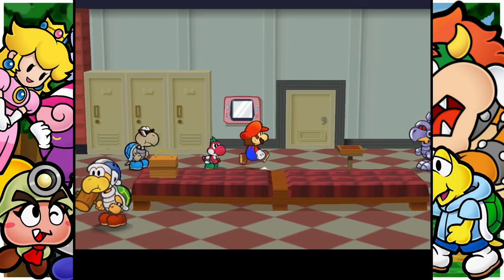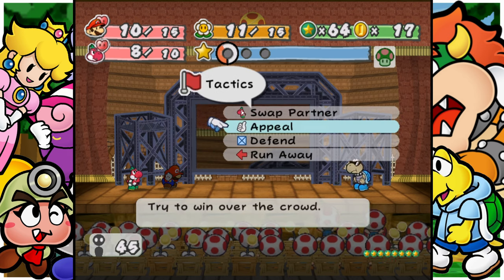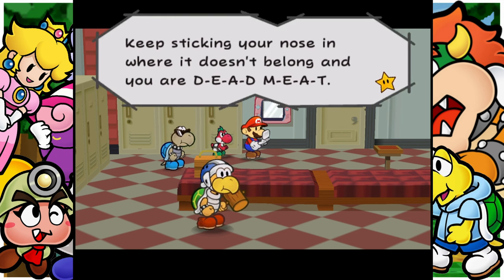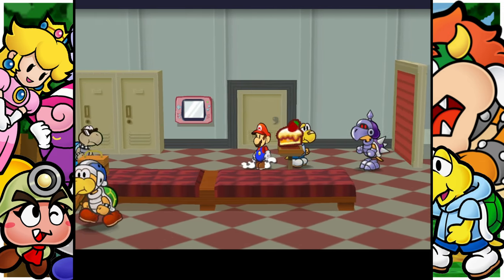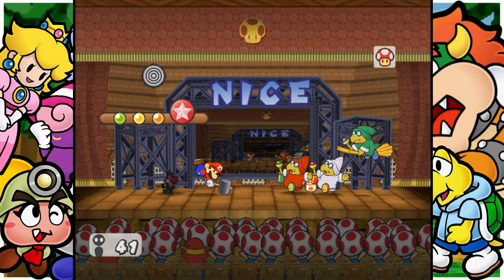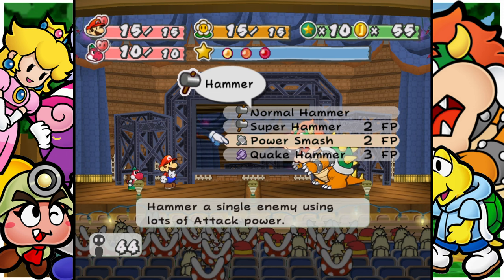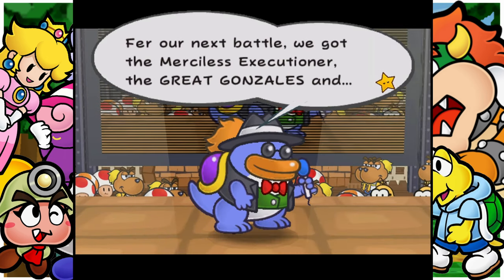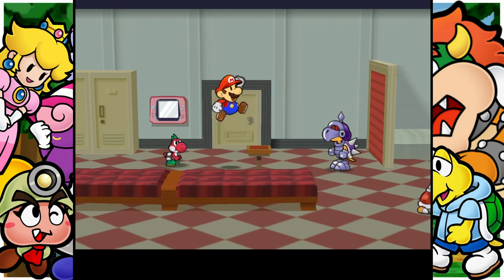The Great Gonzales | Paper Mario: The Thousand-Year Door | 21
Mario Mario or otherwise named, THE MERCILESS EXECUTIONER is having himself a run! Rising quickly through Grubba's Glitz Pit rankings, the sky is the limit for our mustachioed madman! ... or is it? Glitzville is in the sky, after all.

I’m playing Paper Mario: The Thousand-Year Door! This video is let’s play paper Mario: the thousand-year door episode 21! This is an episode from the greater series where I will play Paper Mario: The Thousand-Year Door full game.

🔴This is Let’s Play Paper Mario: The Thousand-Year Door episode 21!

🟣Thrice-weekly streams!

🟠Your contributions ensure future content, and you get insights into the channel's direction, conversation, and more!

⚪️Mindless chatter and channel updates.

🔵I tweet. Sometimes. Like discord, updates will be posted here.

🟤Instagram, particularly the story, hosts images from my daily life!

Paper Mario: The Thousand-Year Door[a] is a 2004 role-playing video game developed by Intelligent Systems and published by Nintendo for the GameCube. The Thousand-Year Door is the second game in the Paper Mario series following Paper Mario, and is part of the larger Mario franchise. In the game, when Mario and Princess Peach get involved in the search for a mystic treasure that holds great fortune, Peach is kidnapped by an alien group called the X-Nauts; Mario sets out to find the treasure and save the princess.

The Thousand-Year Door borrows many gameplay elements from its predecessor, such as a drawing-based art style, and a turn-based battle system with an emphasis on timing moves correctly.[2] For the majority of the game the player controls Mario, although Bowser and Princess Peach are playable at certain points.[3] The game was announced at a 2003 Game Developers Conference and was released late-July 2004 in Japan and late 2004 for the rest of the world.

The game was praised by critics, generally lauded for its engaging plot and gameplay. The Thousand-Year Door won the "Role Playing Game of the Year" award at the 2005 Interactive Achievement Awards, and is commonly called the best game in the series. The game was followed by Super Paper Mario, which released for the Wii in 2007.

This video is part of a Paper Mario TTYD Let’s Play series. Given that, you can expect to find the following in the video in some fashion: TTYD gameplay, THOUSAND-year door OST, paper Mario TTYD music, paper Mario: the thousand year door battle, paper Mario enemies, Super mario ttyd strategy, and paper mario thousand year door full game. Since this is a Thousand-year door letsplay, you could also consider it a paper mario ttyd walkthrough or thousand-year door guide. You won’t find much TTYD information besides what you see as face value.I’m no paper mario expert, mind you. Chugga holds that title. That said, my TTYD reaction, PAPER MARIO THOUSAND YEAR DOOR review, and PAPER MARIO commentary will be offered at all times as it pertains to the paper mario thousand year door Nintendo gamecube game.

A note:
There are rumors of Thousand-year door on switch... specifically Thousand-year door remaster for nintendo switch... if thousand-year door on switch ends up a reality, I may move my playthrough of TTYD to the switch. Call it a TTYD switch switch. Maybe. It's all rumor-mill stuff anyway, and there's no guarantee TTYd on the switch will be a reality at all - less so in time for me to record Thousand-year door switch gameplay and commentary. No matter what, getting a thousand year door remaster for the nintendo switch would be a huge deal, and something I would cheer on mightily, so let's all cross our fingers for thousand year door on switch!